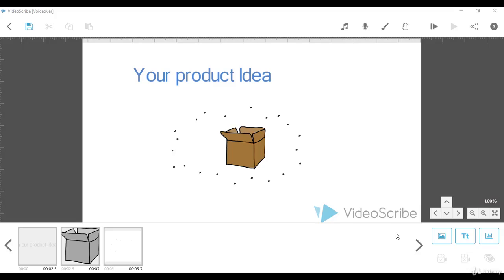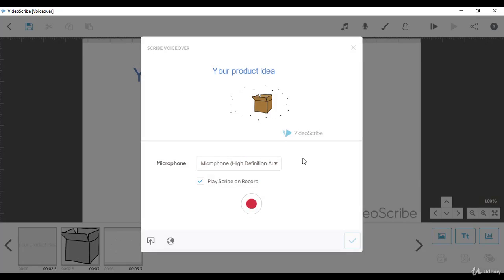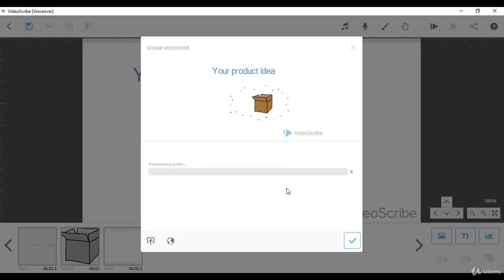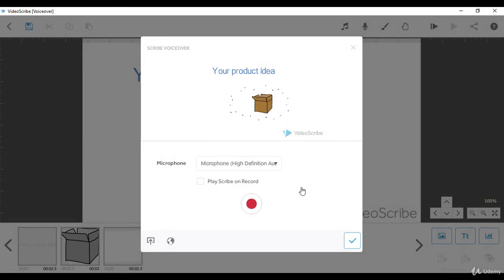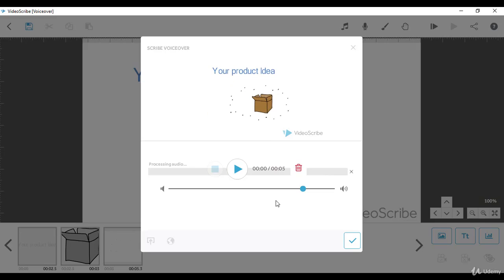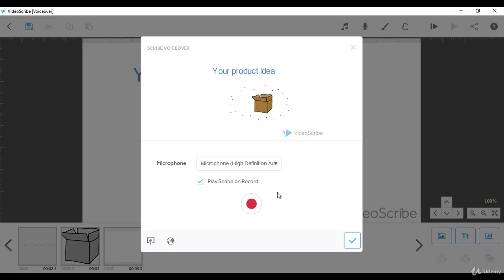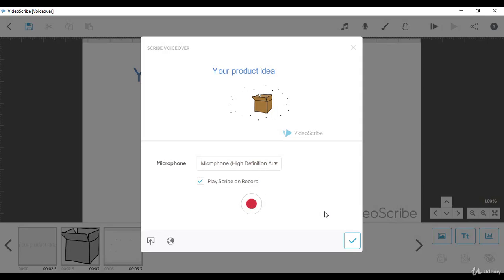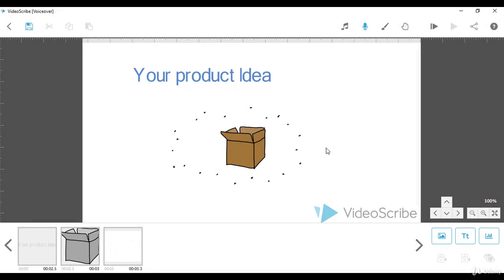VideoScribe V3 2018: Whiteboard Animation Zero to Mastery : How To Use Voiceover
VideoScribe V3  2018: Whiteboard Animation Zero to Mastery
Learn Whiteboard Animation for beginners with VideoScribe Version 3 in 2018 with many small hands-on projects